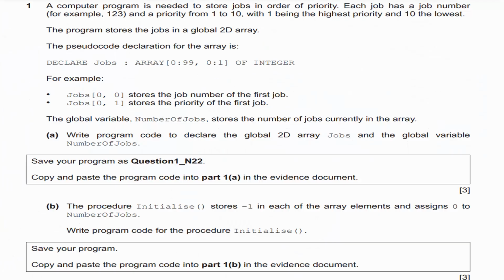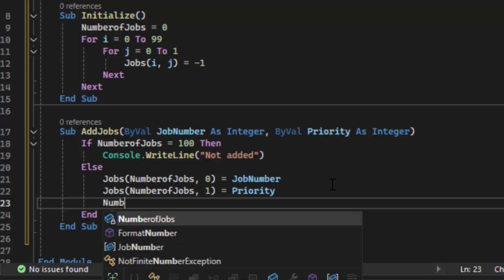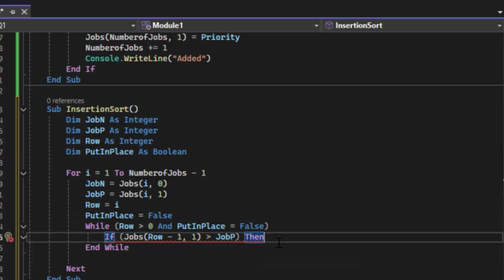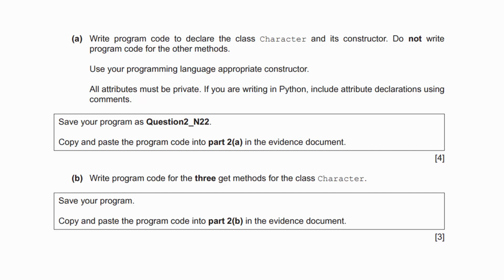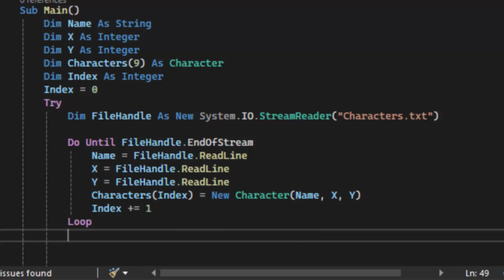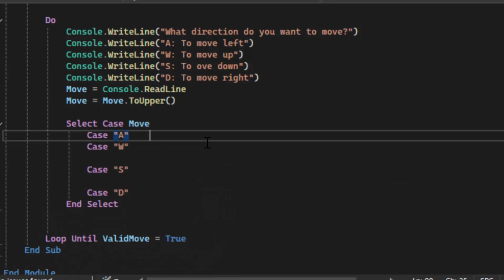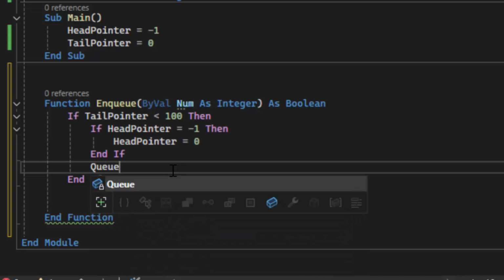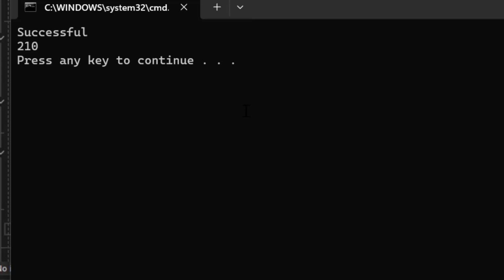Computer Science 9618 Full Paper 4 Variant 2 Walkthrough Oct/Nov 2022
In this video another full Paper 4 walkthrough is completed. This includes a 2D array, OOP with a text file and a queue.